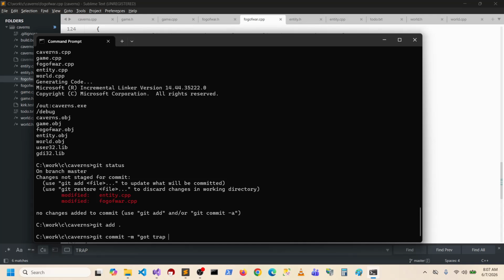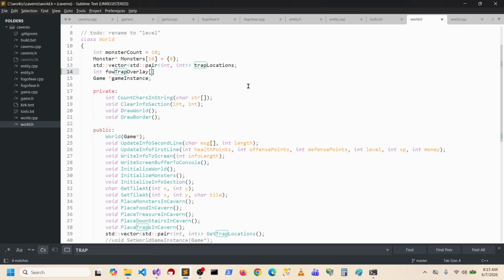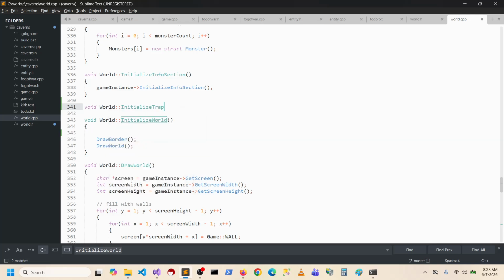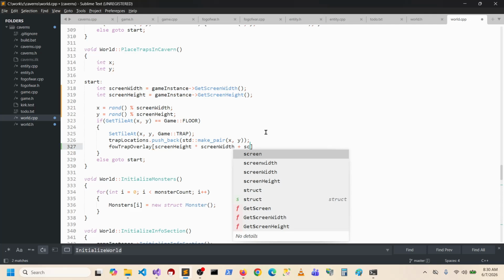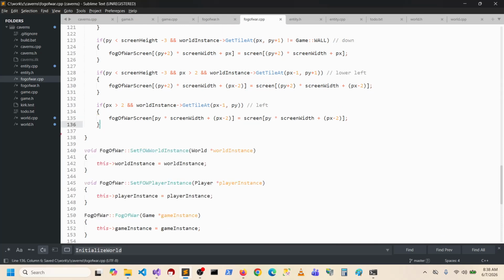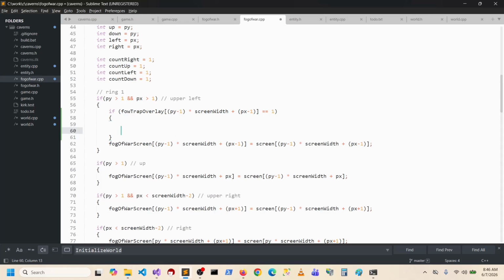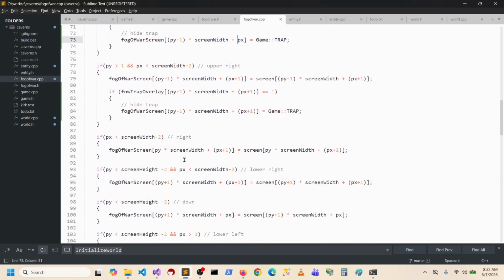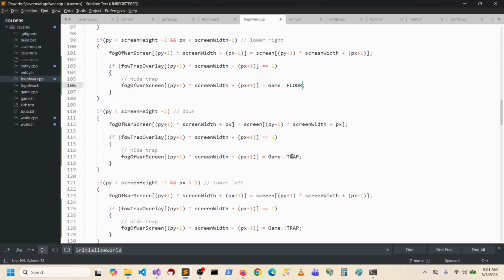Making A Roguelike Game 048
Here we fix the trap bug.